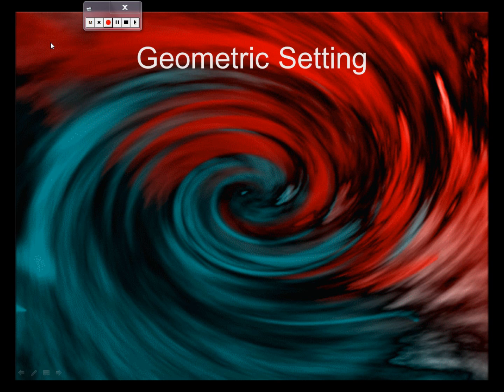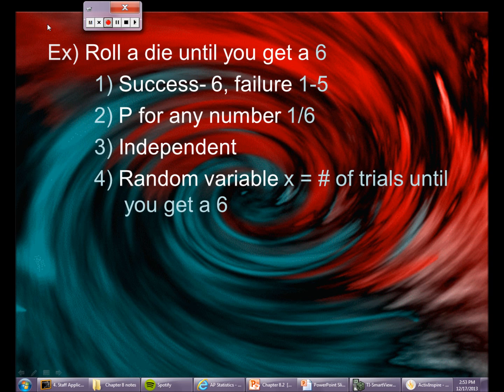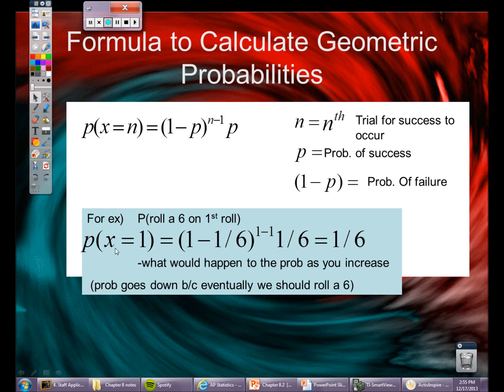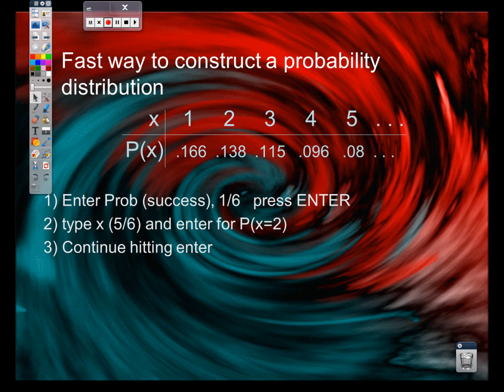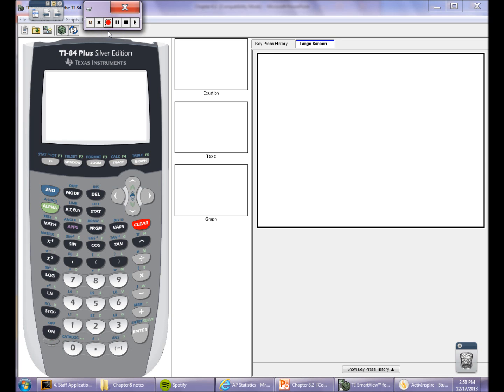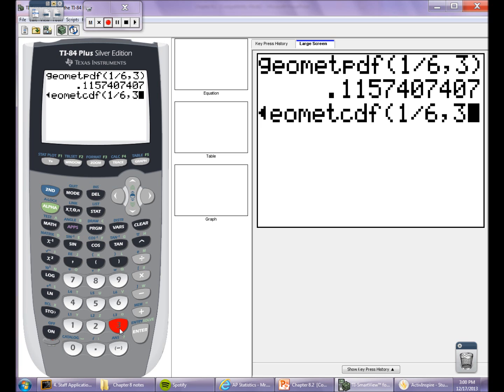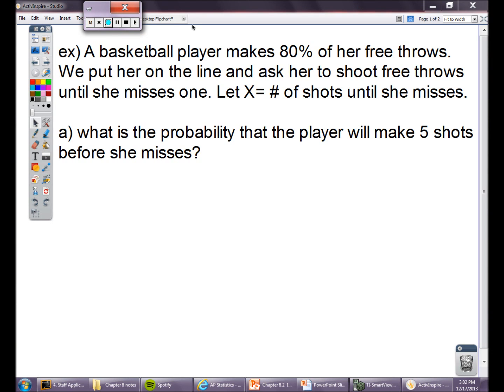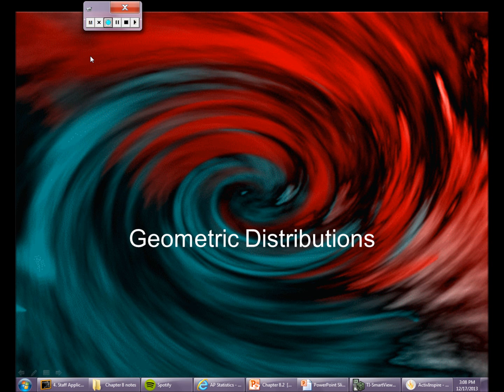geometric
geometric distr